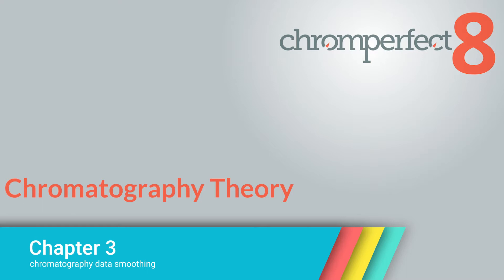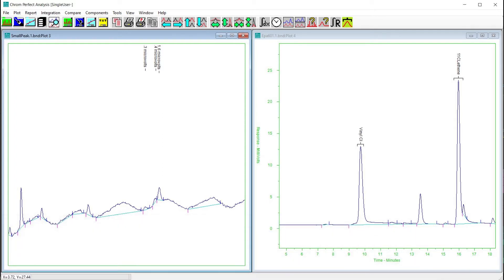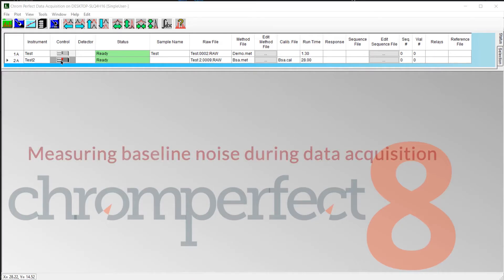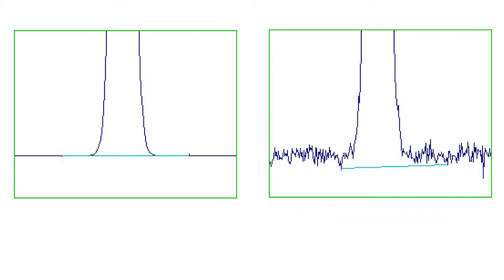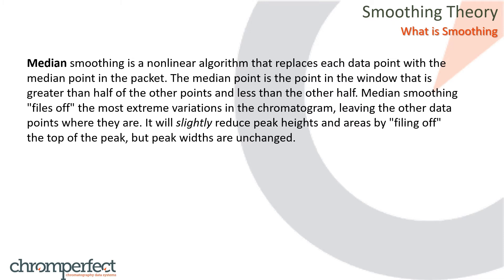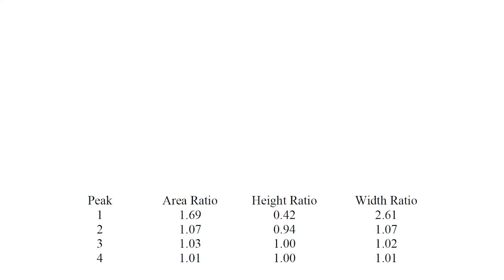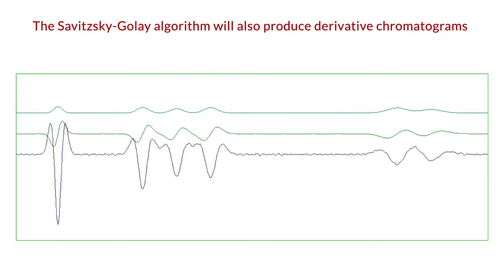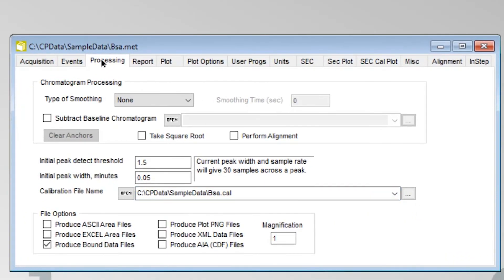Chromatography Theory Chapter 3 - Dealing with Noise by Smoothing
This series of educational and training videos focuses on theoretical background for the chromatographic calculations and practices.

Chromatography Theory is a playlist which covers most areas useful to chromatographers using Gas Chromatography (GC) and High Performance Liquid Chromatography (HPLC).

In chapter 3 we look at the process for dealing with noise on a chromatgram baseline and how smoothing can improve results. We will also look at how smoothing algorithms can be added to a Chromperfect method to automate smoothing for future analysis.

Use the timestamps below to navigate the video.

0:00 Chromatography Theory Introduction
0:50 Chromatography data smoothing theory?
1:07 What is noise on the chromatogram?
1:46 Noise measurements and signal to noise ratio
4:55 Effects of noise in chromatography data analysis
6:05 What is smoothing
8:38 Effects of smoothing on as chromatogram
10:27 Choosing a data smoothing algorithm
11:02 Savitzky-Golay, see link below to a customer interview
12:01 When to use smoothing in chromatography
12:58 How to smooth chromatograms within Chromperfect version 8

For more information about the benefits of Savitzky-Golay data smoothing algoryth,  here is a video interview with Ander Hofer Associate Professor at Umea University, Sweden discussing Chromperfect version 8 and the introduction of improved chromatography data smoothing with the introduction of Savitzky-Golay algorithms.

In this chromatography training video we will be using Chromperfect version 8.  where you can contact our sales or technical team.